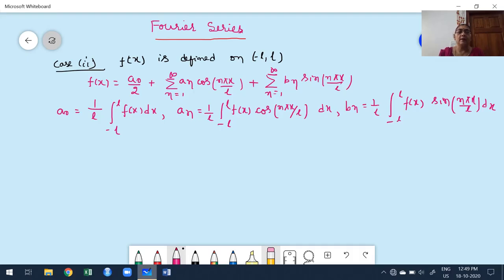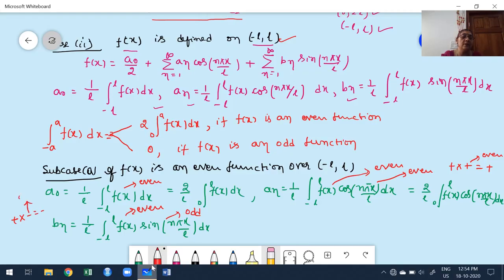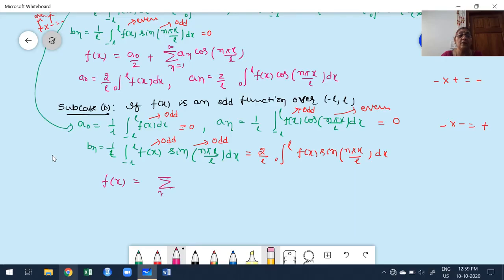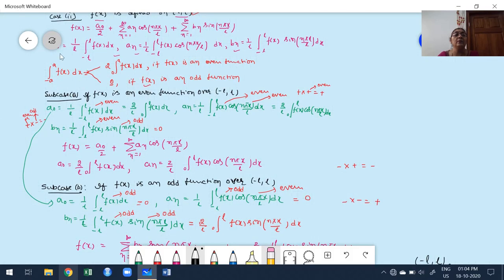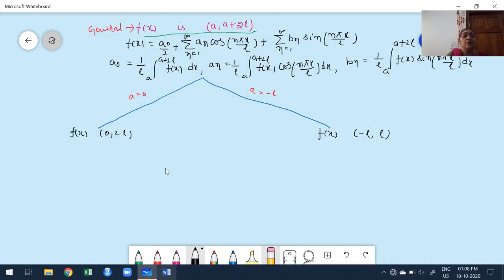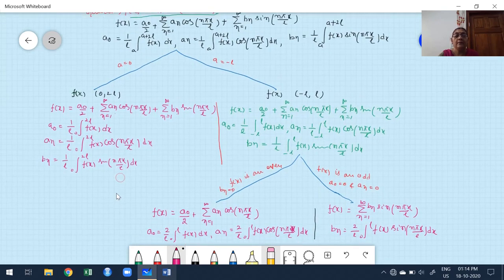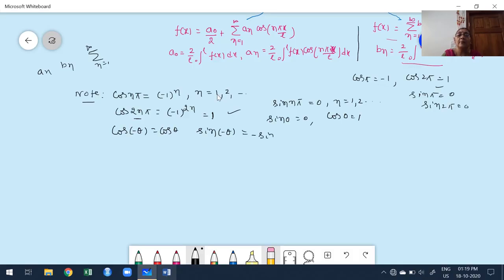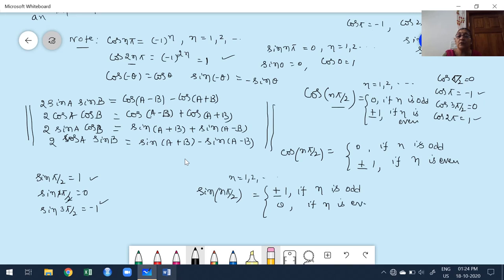12 Module 02 Fourier Series Class 3